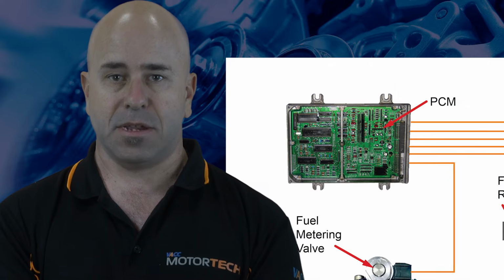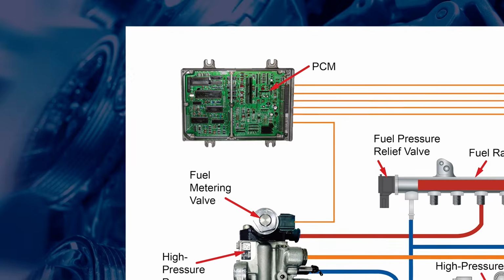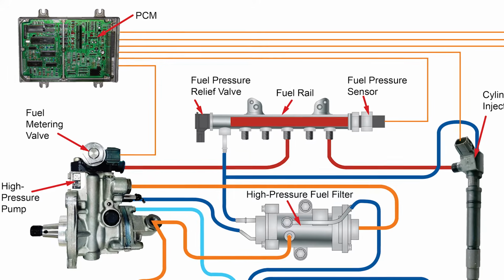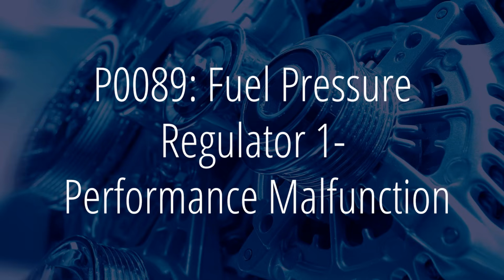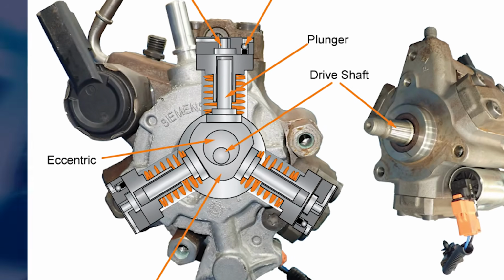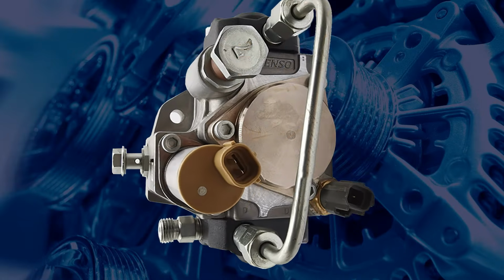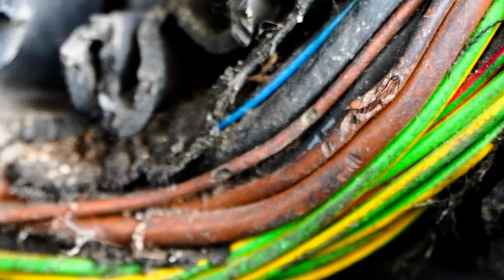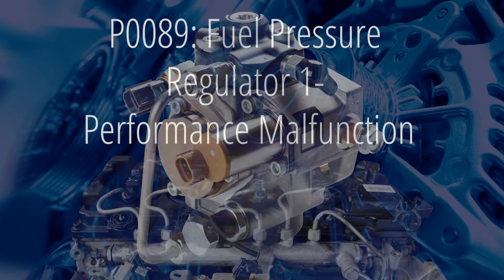P0089 - Fuel Pressure Regulator 1 Performance: Diagnostic Hints and Tips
P0089 Fuel Pressure Regulator 1 Performance is a generic diagnostic trouble code (DTC) that can apply to both petrol and diesel engines with a common rail injection system, as they operate on a similar concept. This video and TechTalk article is based on trade feedback we have received on how to diagnose the root cause of this code by eliminating some of the commonly overlooked and cheap-to-fix problem areas before committing to replacing expensive parts.

P0089 is triggered when the ECM calculates the required amount of fuel pressure for the engine and commands the Fuel Metering Valve (FMV), (which can also be known as the Suction Control Valve (SCV) depending on the system) to increase or decrease the amount of fuel that enters the high-pressure pump which impacts the fuel pressure.  The pump then produces this desired pressure which is confirmed by the pressure reading produced by the Fuel Pressure Sensor (FPS), which is sent back to the ECM so it can confirm that the actual fuel pressure matches its desired fuel pressure. If it doesn’t, then various DTCs can be set. The FPS and the FMV / SCV are what regulate the fuel pressure. Depending on the vehicle manufacturer, P0089 can have multiple descriptions.

Other common codes which could be presented with P0089 are as follows.
P0087: Fuel Rail/System Pressure Too Low
P0088: Fuel Rail/System Pressure Too High
P0093- Fuel Leaks in High-Pressure Area

You should check for the presence of air bubbles in the fuel lines. Air, being a gas, is compressible, while diesel being a liquid, can be pressurised but not compressed. The compressible properties of air can produce wild fluctuations in the fuel pressure created by the high-pressure pump, which is picked up by the fuel pressure sensor. These readings will be different or out of range when compared to the desired fuel pressure requested, and the ECM which will trigger fuel pressure related codes.